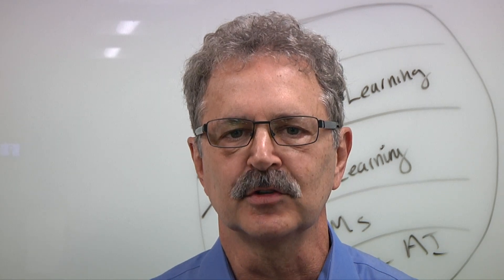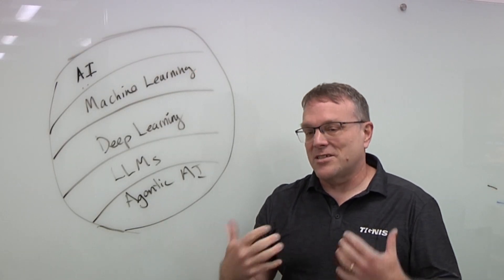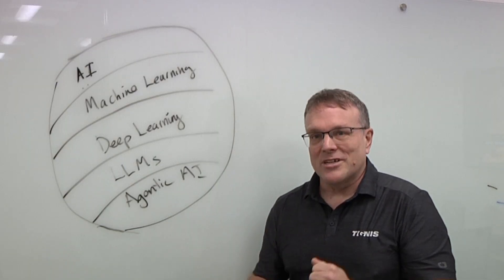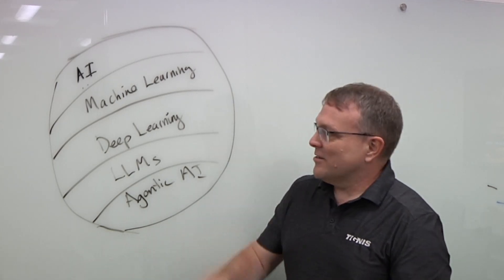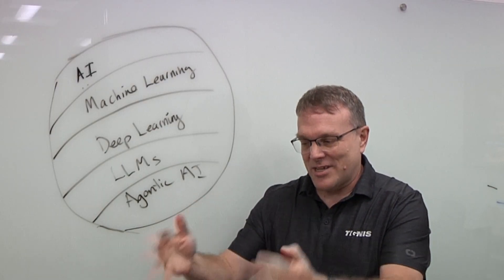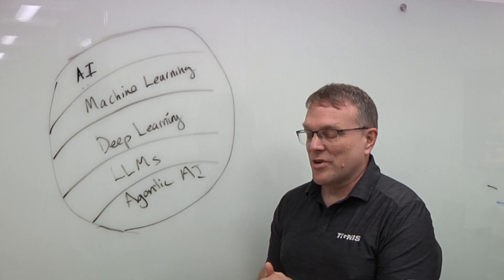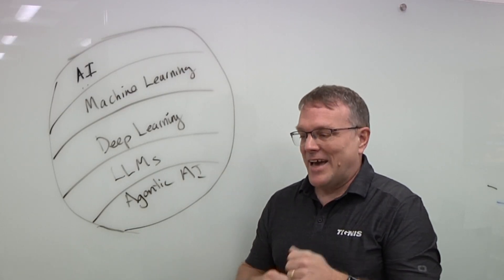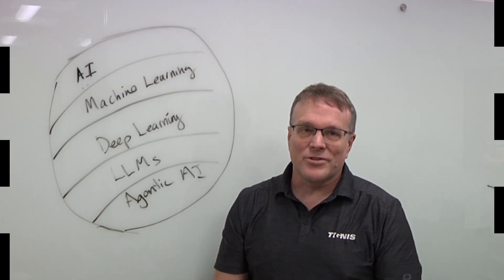AI, From A To Z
First in a seven-part series: What's the difference between AI, ML, DL, LLMs, and agentic AI? Is it truly revolutionary, or is it an evolutionary series of steps that have enabled machines to do much more than in the past? Jon Herlocker, founder, vice president and general manager of Tignis (now part of Cohu), talks with Semiconductor Engineering about the evolution of AI over nearly 70 years, the chain of innovation that has enabled things like ChatGPT and agentic AI, and how it applies to semiconductor manufacturing today and in the future.